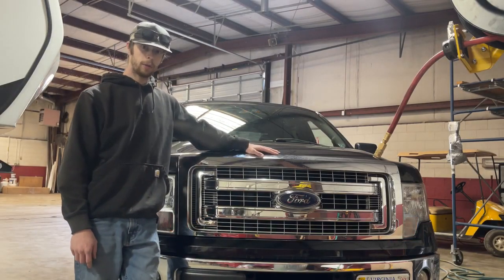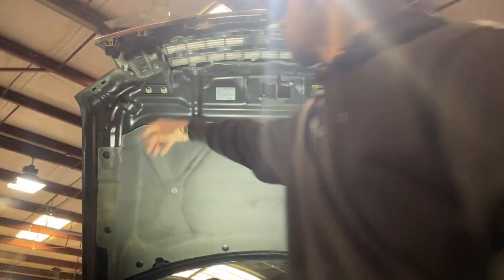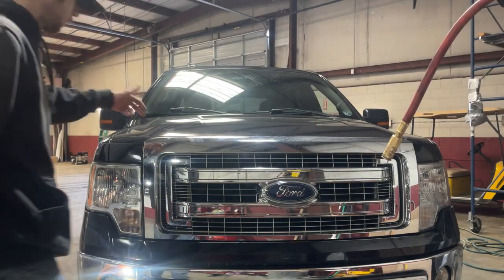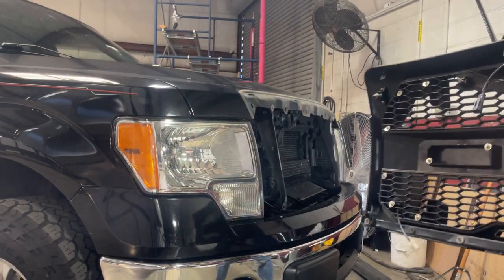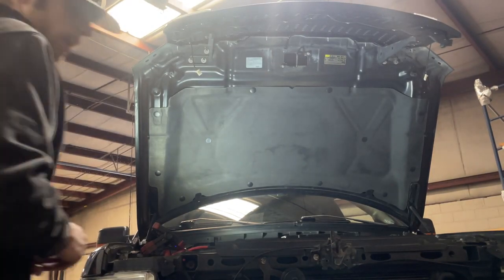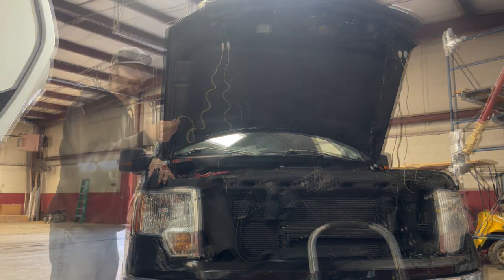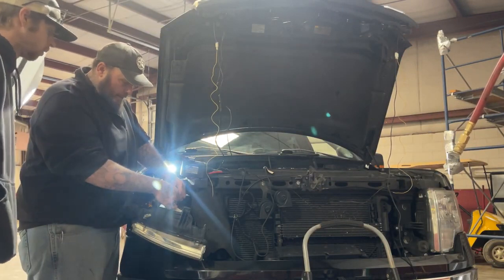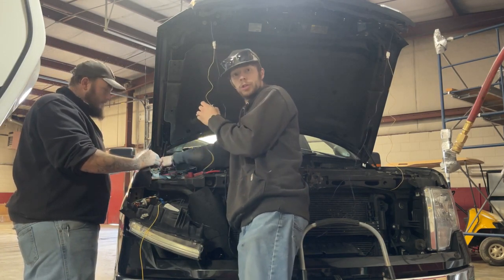09-14 Ford F150 Raptor Style Mesh Grille W/DRL & Turn Signal Lights Installation Video | AMOFFROAD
Preciate the video of AMOffRoad 09-14 Ford F150 Raptor Style Mesh Grille .